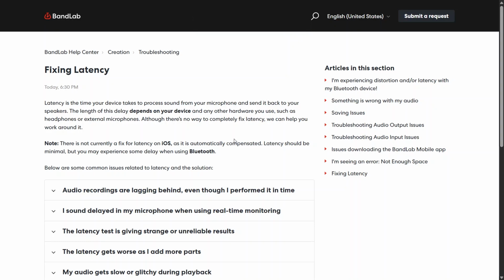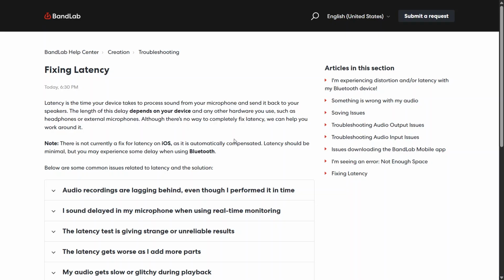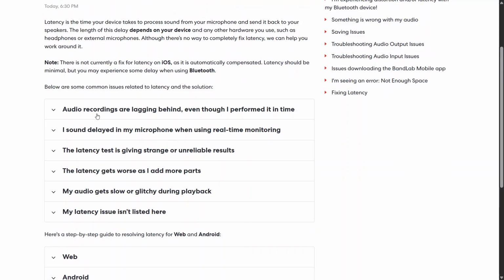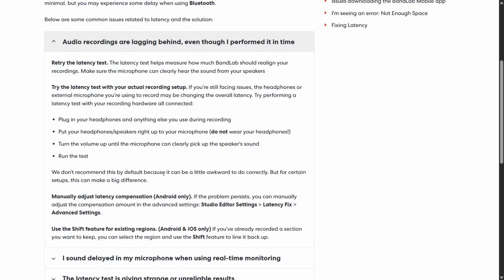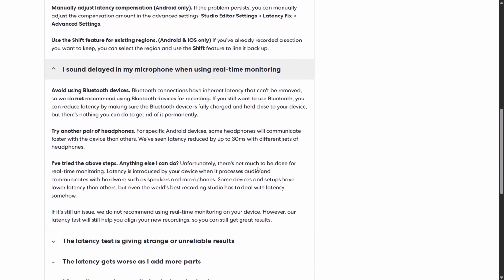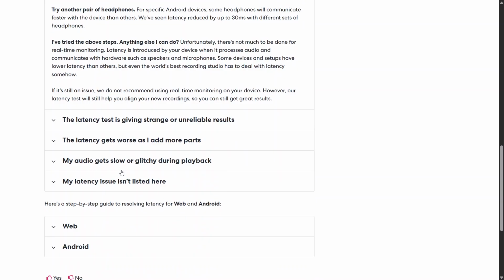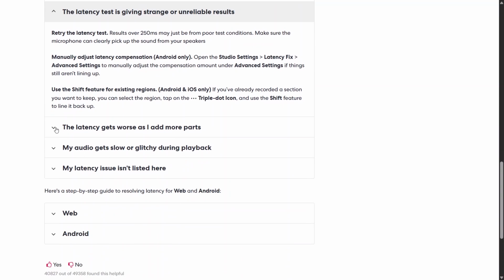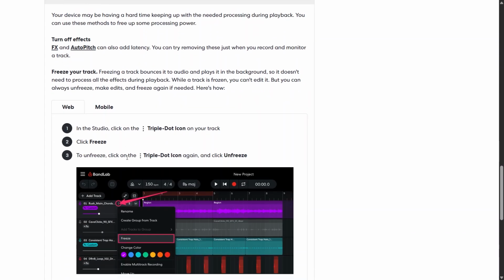How To Fix Audio Delay/Latency On BandLab PC: Easy Step By Step